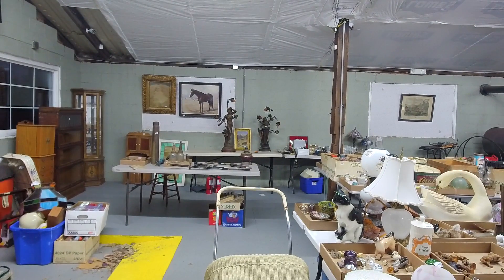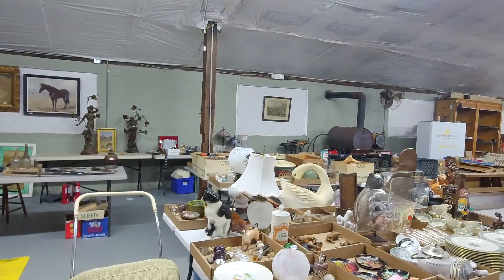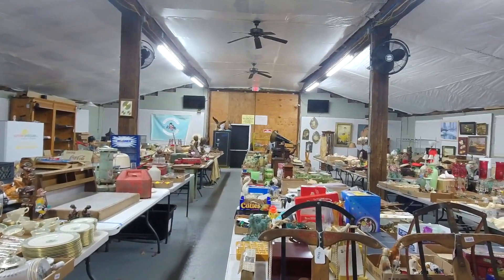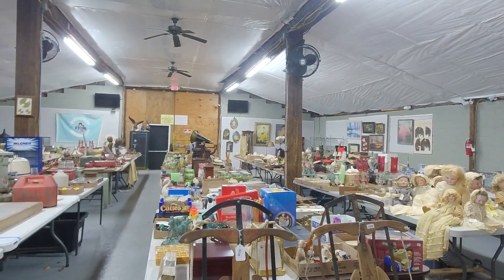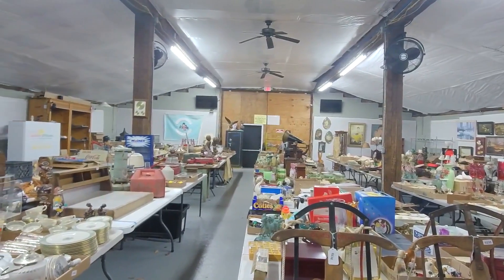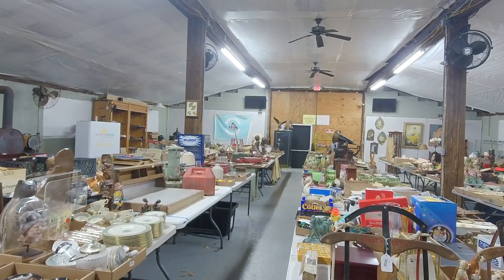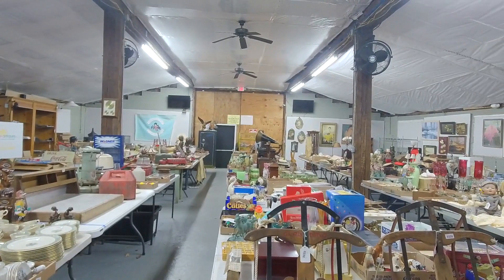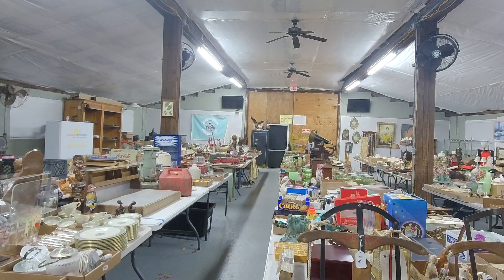November 12th 2021 Pre Auction Preview